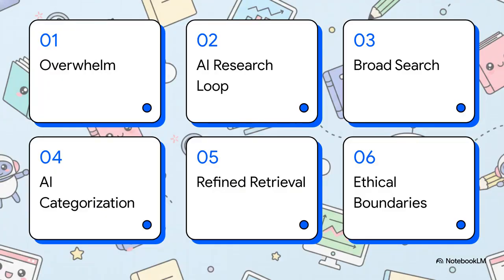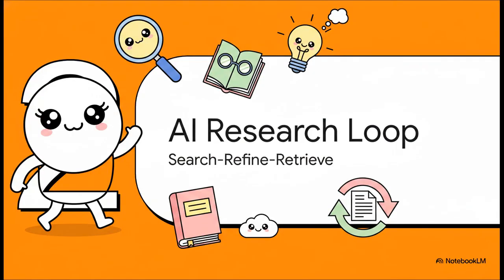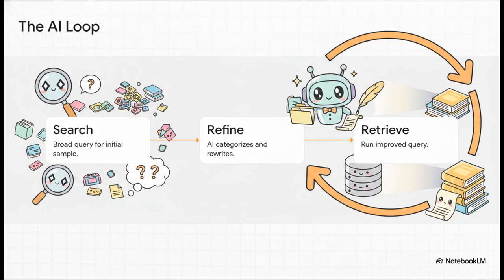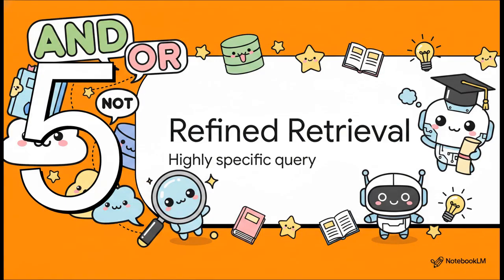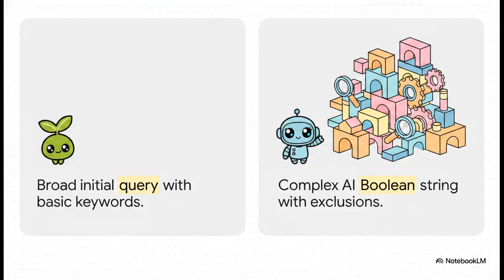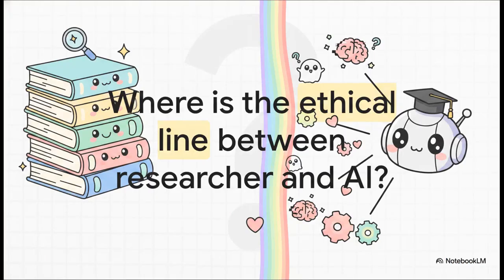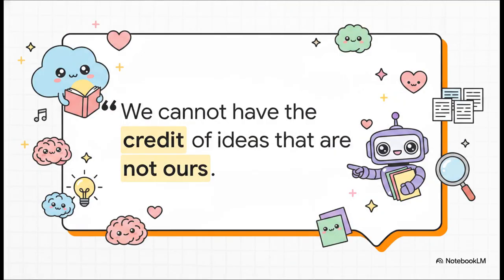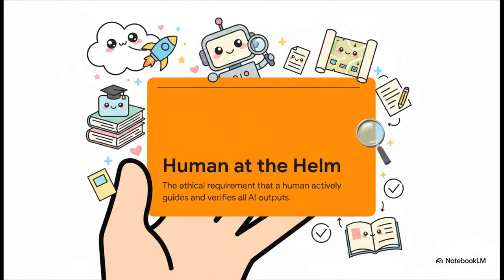The AI Research Loop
How can AI tools supercharge your academic research without compromising your academic integrity? 🎓🤖

In this video, we dive into the insights from the EC2U Alliance online workshop, where academic experts discuss the massive transformation artificial intelligence is bringing to scientific research and higher education. Discover how powerful AI tools like ChatGPT, NotebookLM, and Research Rabbit can serve as ultimate assistants for PhD students and researchers—revolutionizing literature reviews, streamlining data analysis, and simplifying complex technical tasks. 📈🔬

But with great computational power comes great responsibility! We break down why the speakers emphasize that researchers must always remain "at the helm." Learn how to navigate critical ethical concerns, handle AI hallucinations, prevent plagiarism, and ensure your science communication remains bulletproof. 🗺️✍️

Ultimately, AI is changing the landscape as a transformative collaborative partner, but it absolutely requires human expertise to maintain scientific rigor and reach diverse stakeholders effectively. 🧠🤝